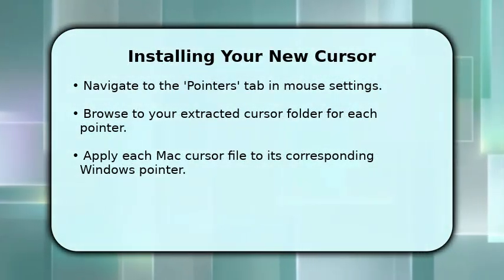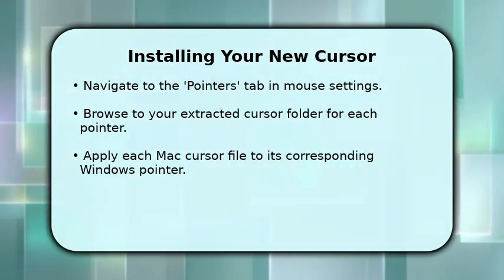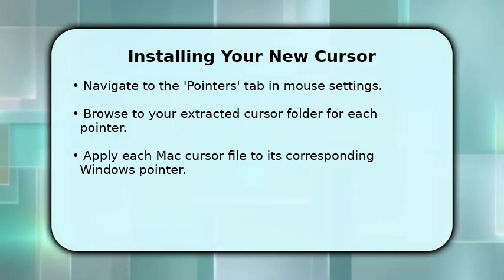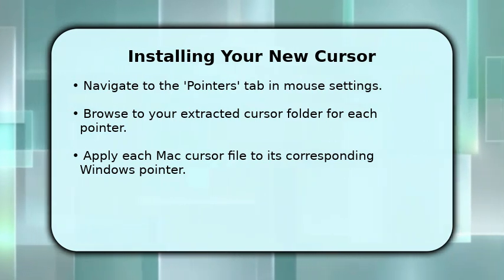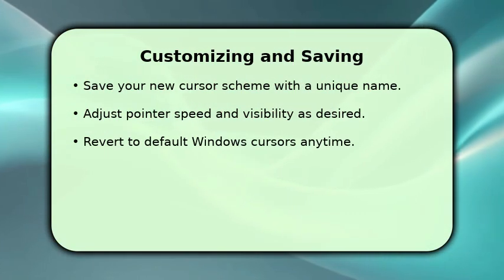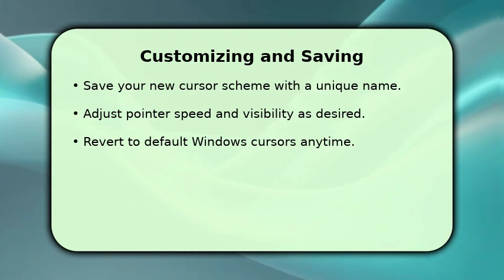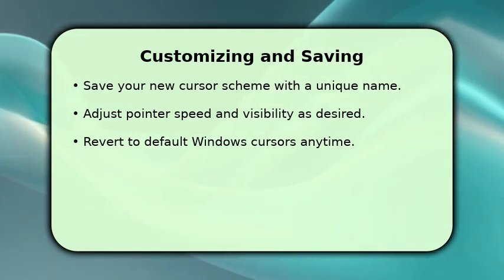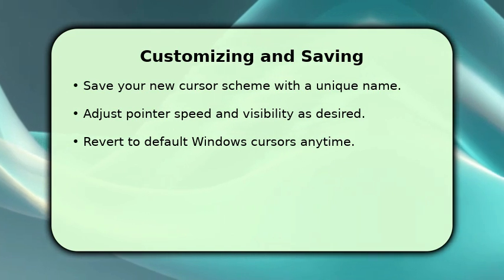How to Get Mac Cursor on Windows 11 (Updated)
We'll walk you through the process of downloading and installing a Mac cursor pack, as well as how to configure it to work seamlessly on your Windows 11 system. Don't worry if you're not tech-savvy - our step-by-step guide makes it easy to follow along. So, what are you waiting for? Watch now and give your Windows 11 computer a fresh new look!

mac cursor on windows 11, windows 11 customization, change cursor on windows 11, mac style cursor on windows, cursor pack for windows 11, how to get mac cursor on windows, windows 11 theme, custom cursor on windows 11, mac os cursor on windows